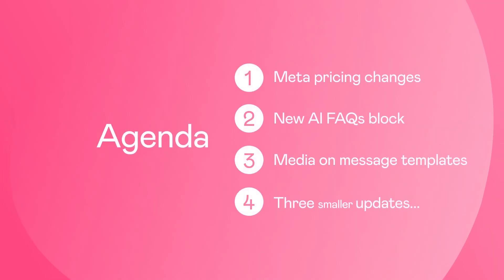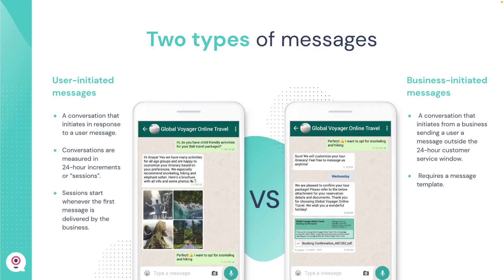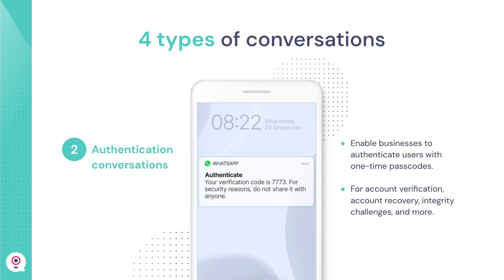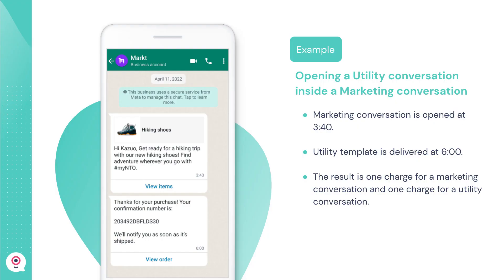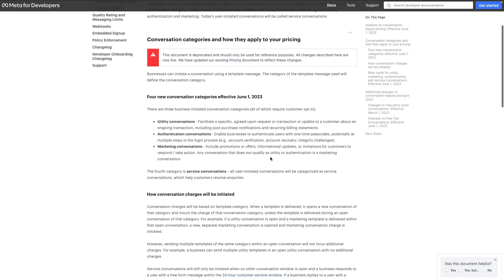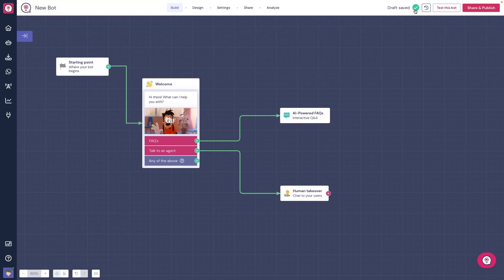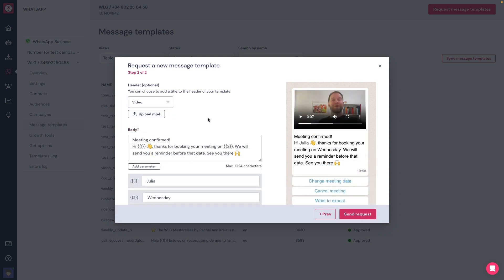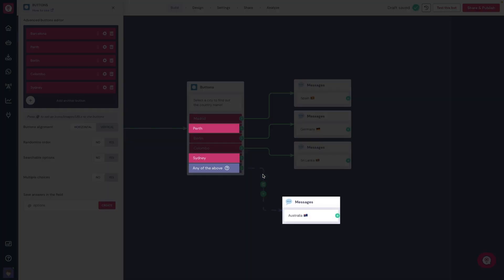Landbot Updates | May 2023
Welcome to May's Product Updates! In this video, we'll walk you through the exciting changes that have taken place in our app over the past month. First, we'll discuss the important updates made to the pricing and types of conversations in the WhatsApp Business API.

Next, we're thrilled to announce the launch of a new block called AI-powered FAQs. This powerful feature will revolutionize how you handle frequently asked questions, providing automated and intelligent responses to your users.

But that's not all! We've also introduced a highly requested feature – the ability to add videos, images, and documents in WhatsApp template messages within Landbot. Now you can engage your audience with rich media content and enhance their experience.

Finally, we'll share three smaller updates from the app that further improve its functionality and user experience.

Timestamps:
00:00 - Introduction
00:40 - WhatsApp Business API Pricing Changes
02:27 - AI-Powered FAQ's Block
03:10 - Media in WhatsApp Template Messages
03:26 - Smaller Updates: Expandable Navigation Bar, WhatsApp Link Previews, and Buttons Block Improvement
03:56 - Outro